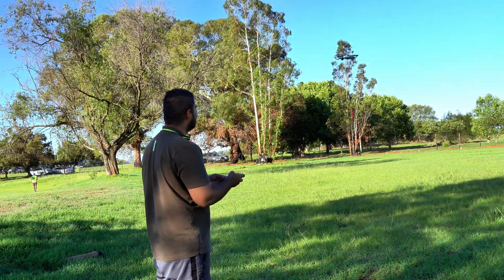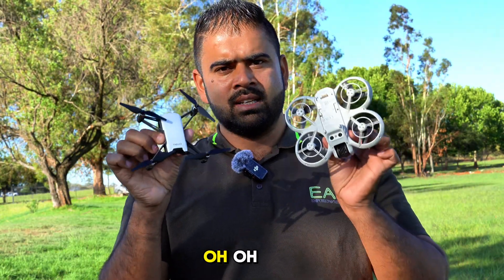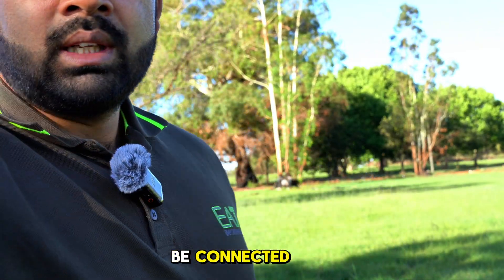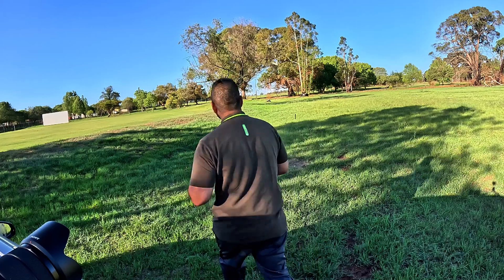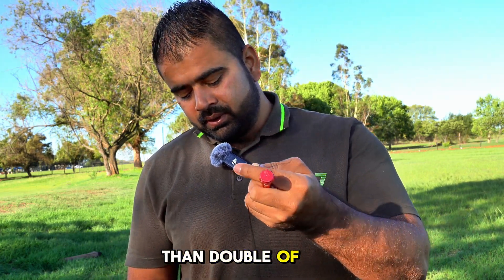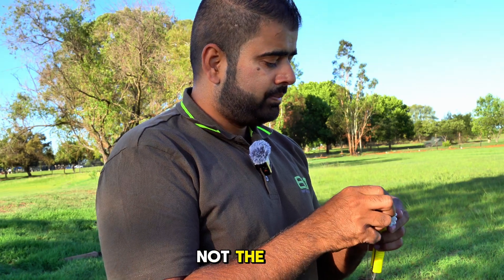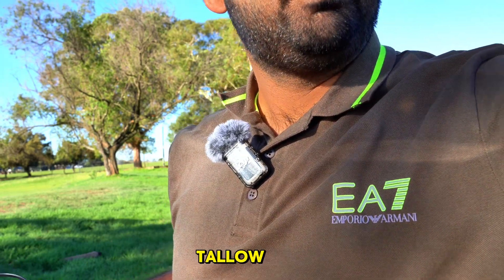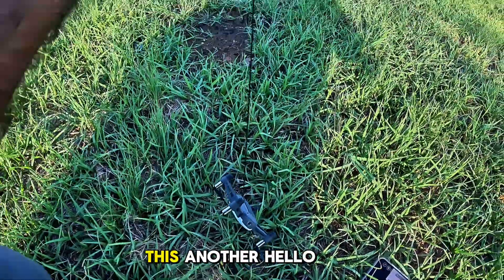Can the DJI Tello Handle a Payload Test?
Can This Dji Tello  Lift payload??

The DJI Tello is a lightweight and beginner-friendly drone, but how well can it handle lifting a payload? In this video, we test its limits and see if it can carry small weights without compromising performance. Watch to find out how much this tiny drone can handle and whether it's suitable for payload experiments!